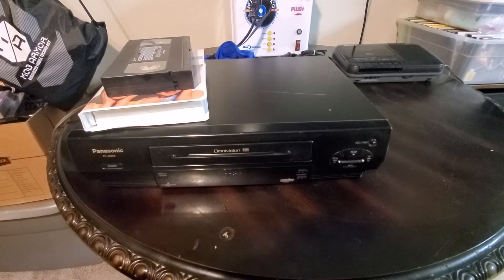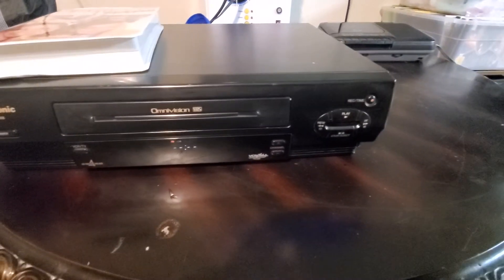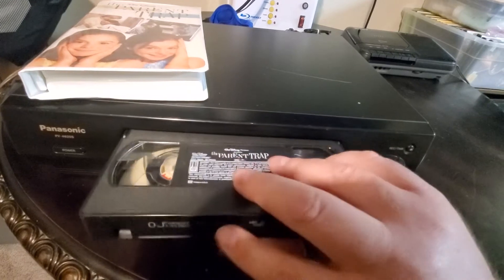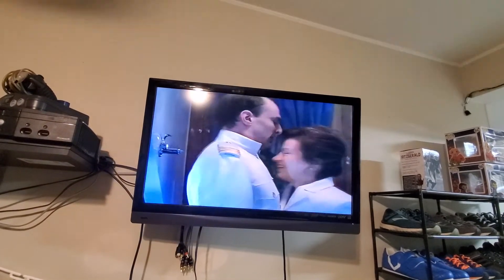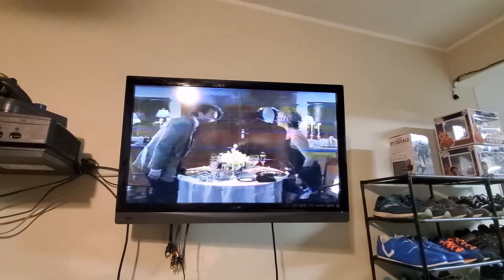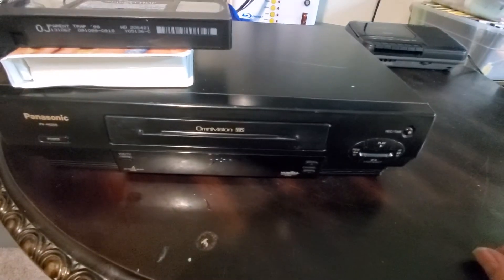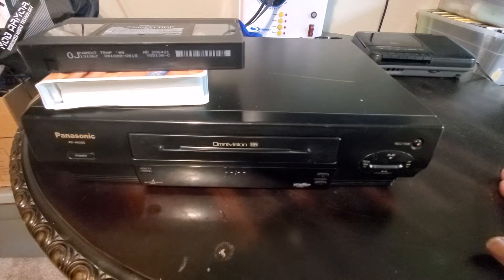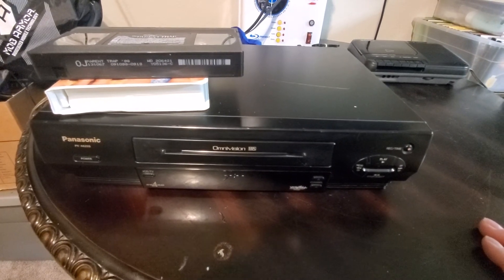Panasonic Omnivision VCR/VHS DEMO